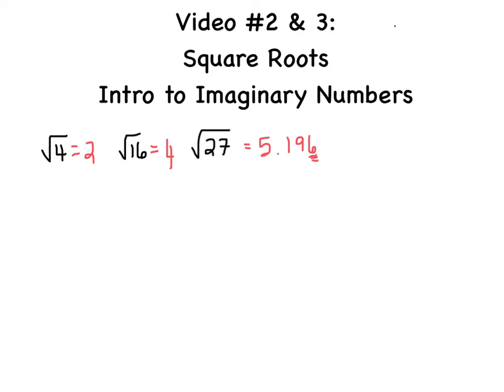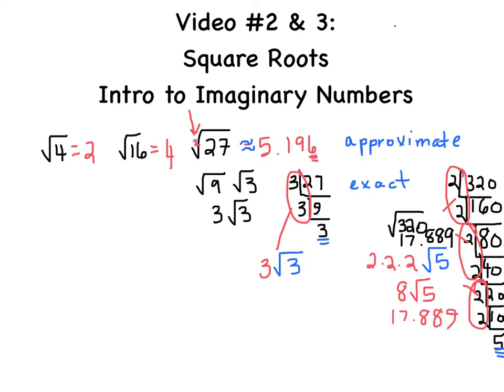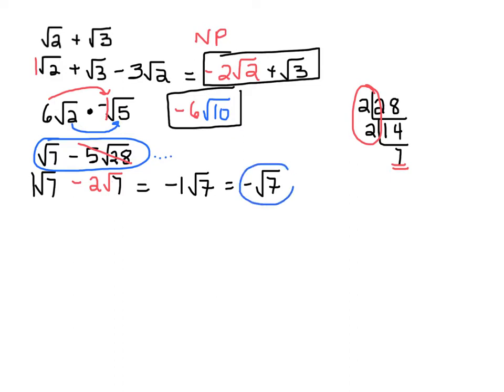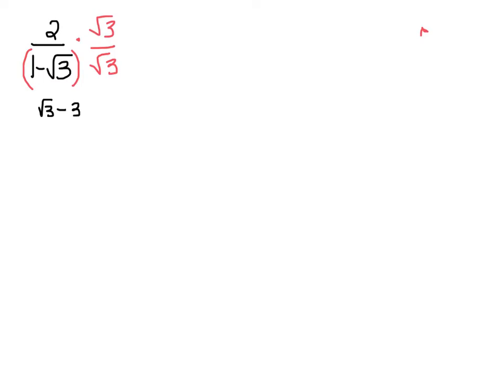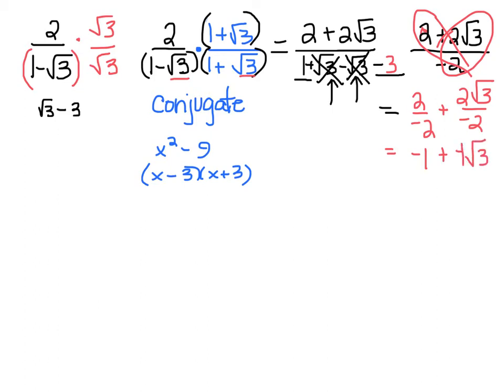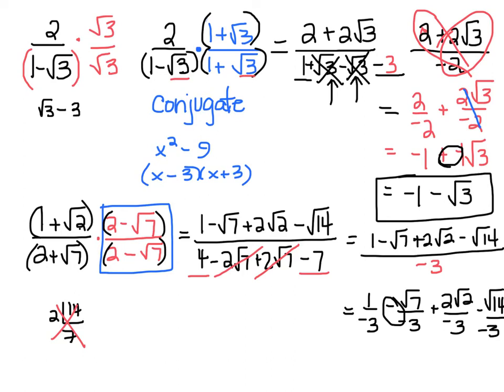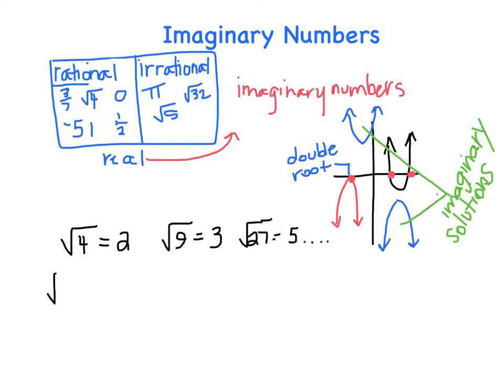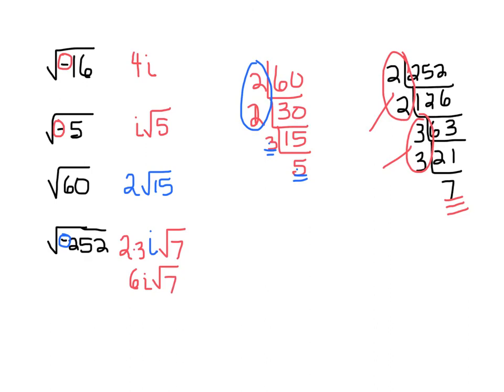Square Roots & Intro to Imaginary Numbers